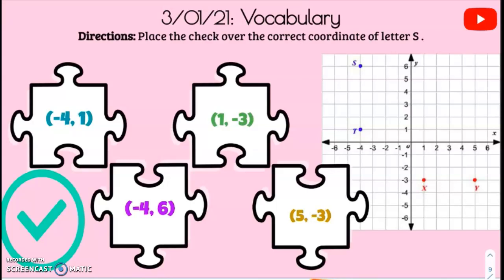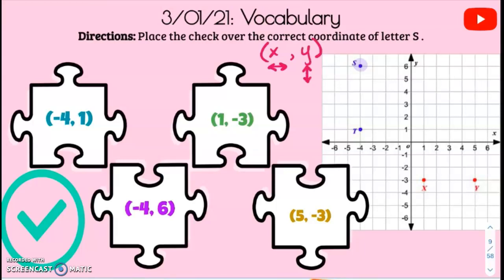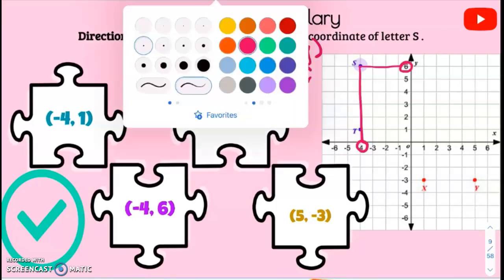3/1/21 Vocab - Schnaterbeck